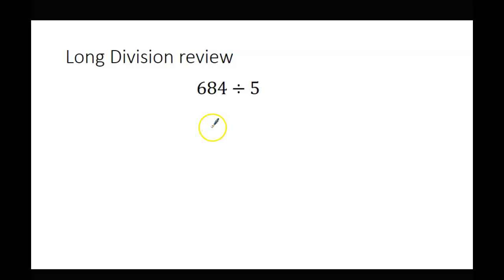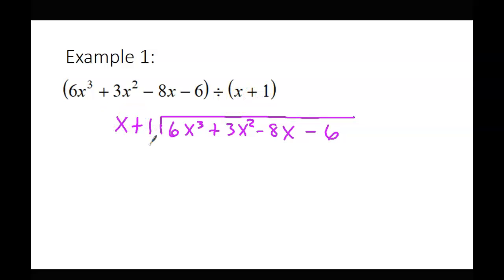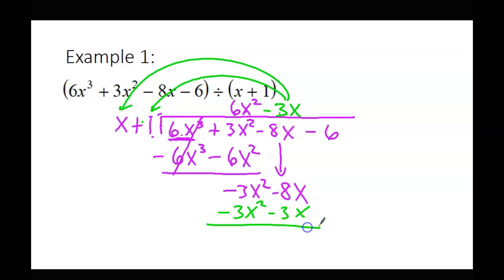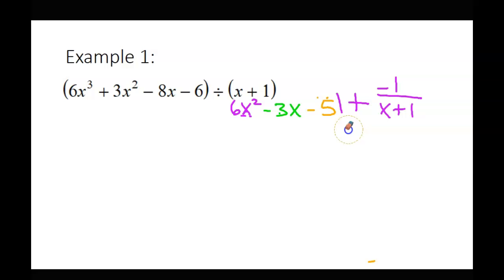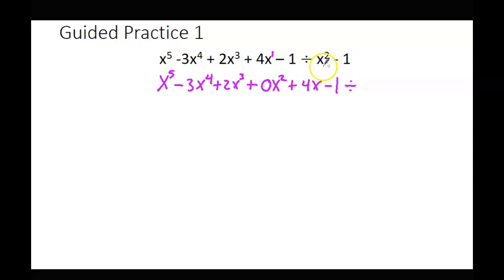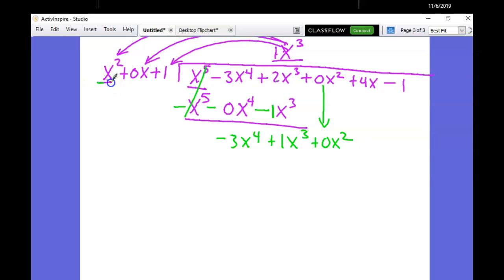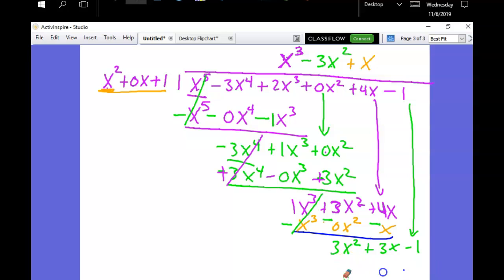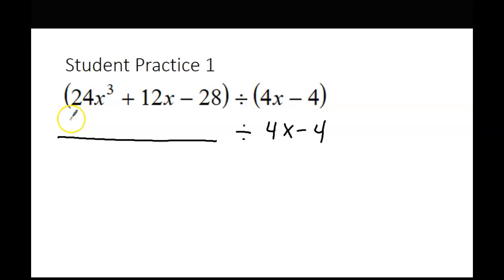Alg 2 5.4 Long division of Polynomials